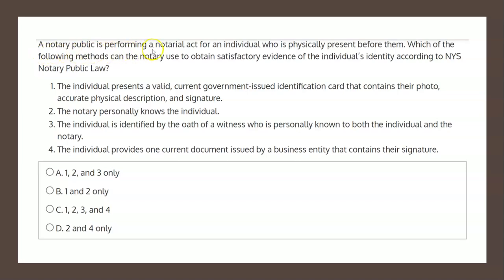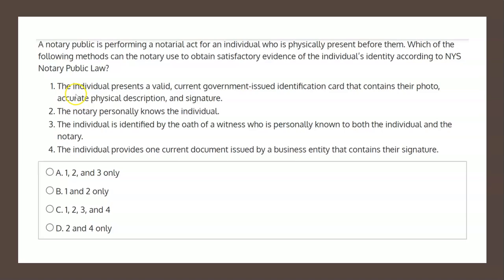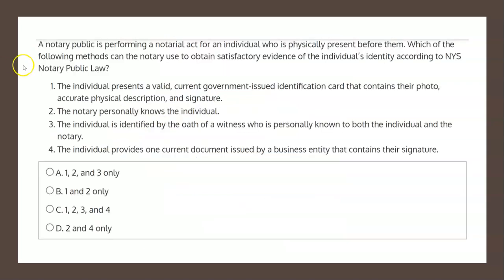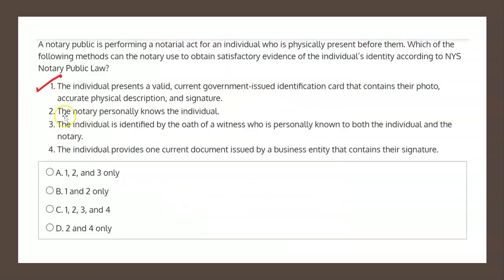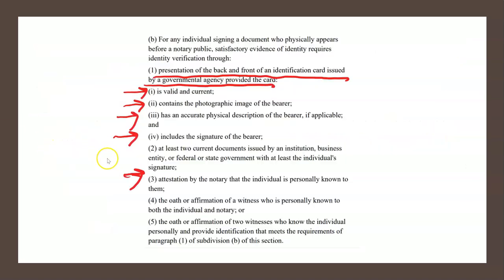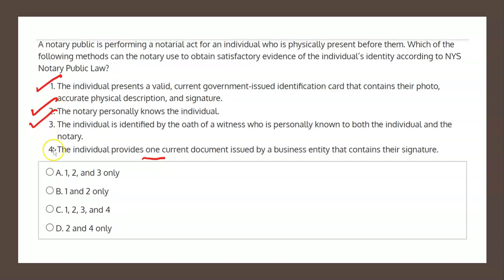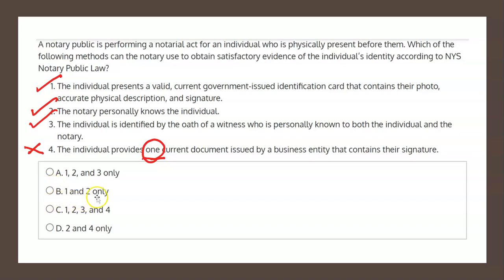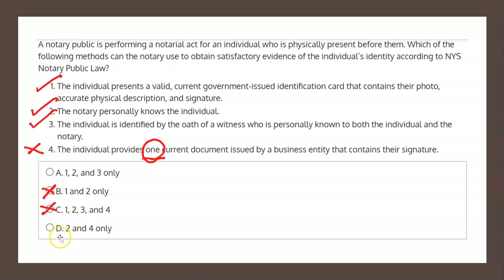NYS Notary Public iPREP Title 19 Q4